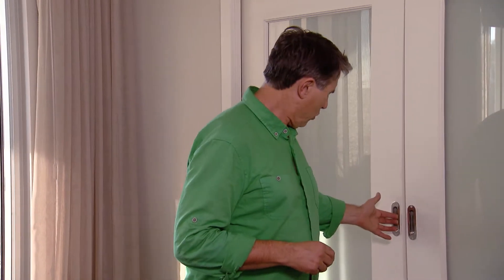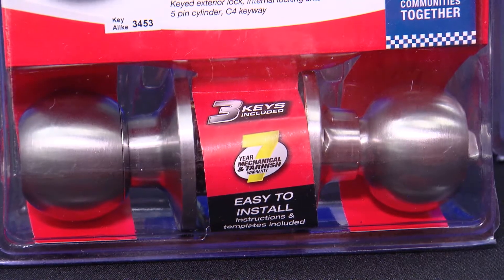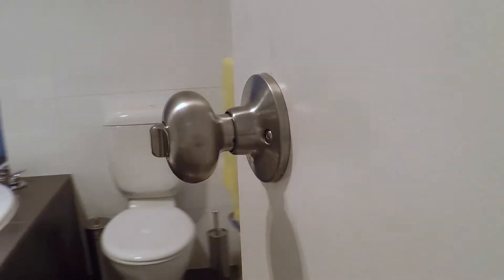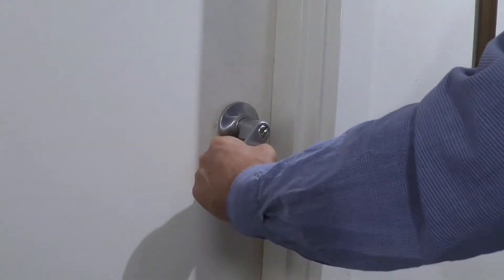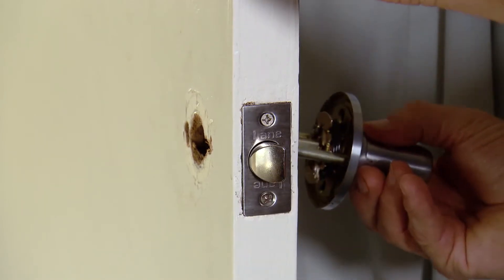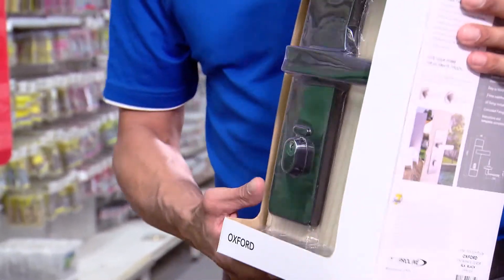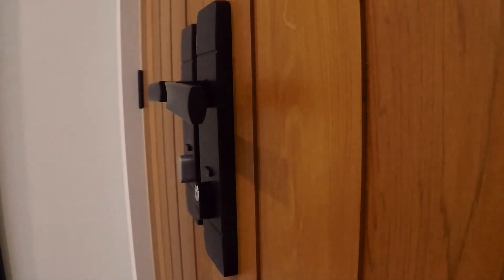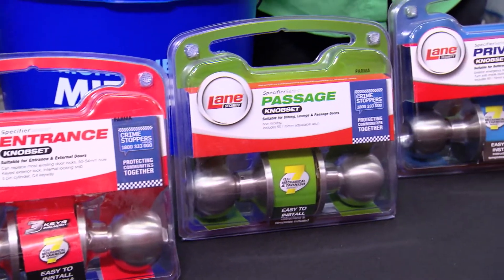Lane Security Mitre 10 feature on Outdoors Indoors Program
Kim from the Outdoors Indoors program visits his local Mitre 10 store and chats to Tim about the different door hardware options and styles Lane has to offer.